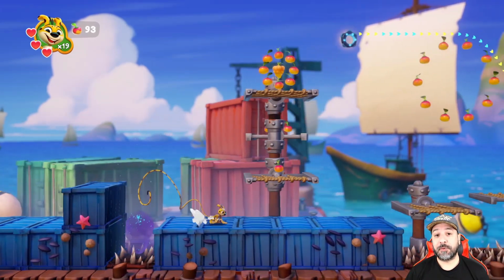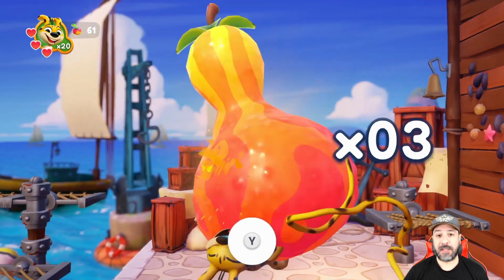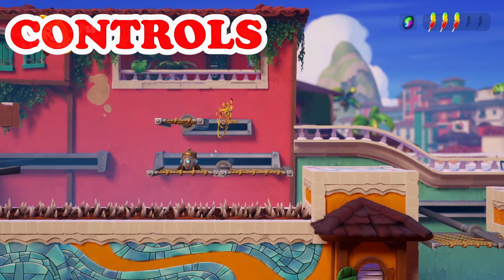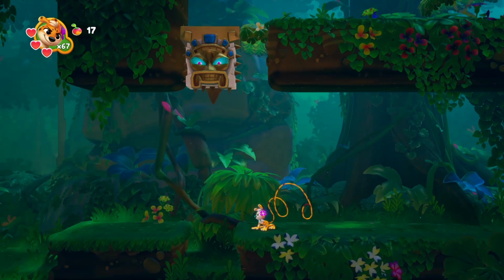MARSUPILAMI HOOBADVENTURE Nintendo Switch Review | A New 2D Platformer Has Arrived!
Marsupilami Hoobadventure for Nintendo Switch

Scale:

10 - Genre Defining
9.5
9 - Excellent
8.5
8 - Great
7.5
7 - Good
6.5
6 - Decent
5.5
5 - Playable
4.5
4 - Getting Rough
3.5
3 - Hard to Play
2.5
2 - Barely Tolerable
1.5
1 - Unplayable